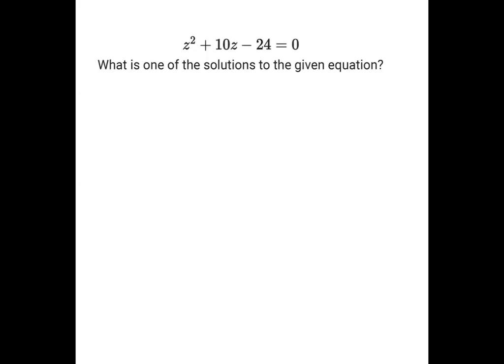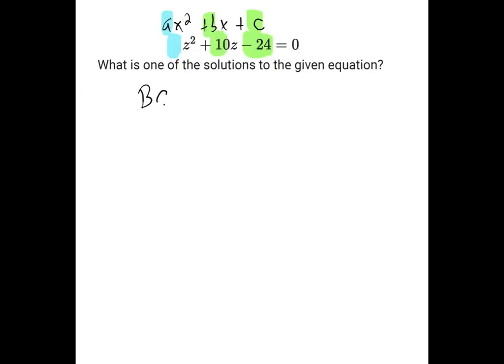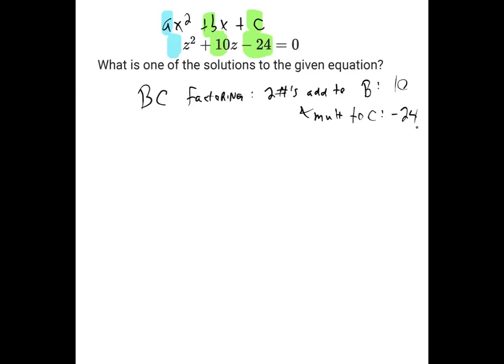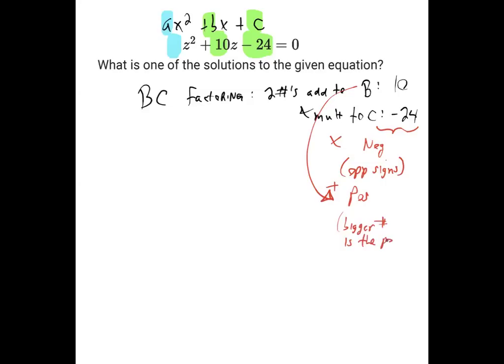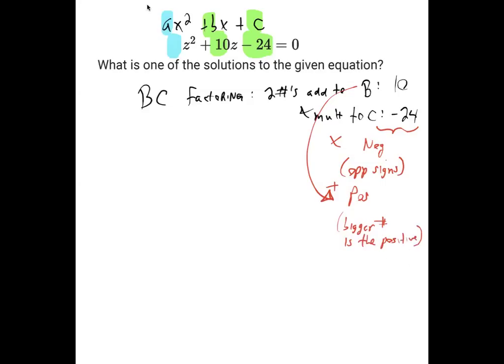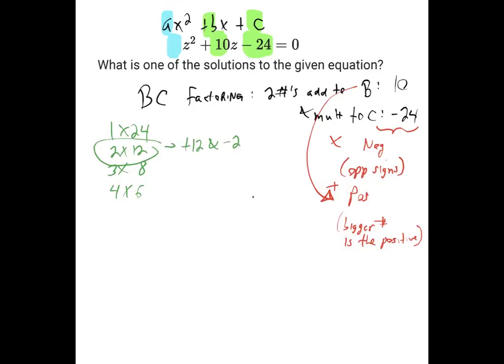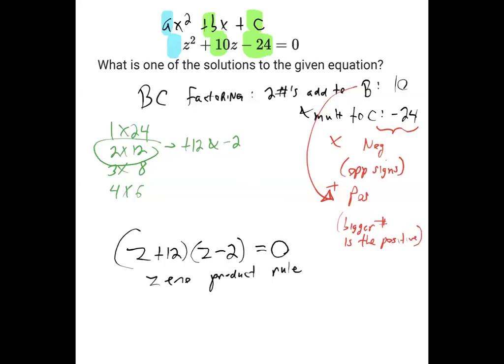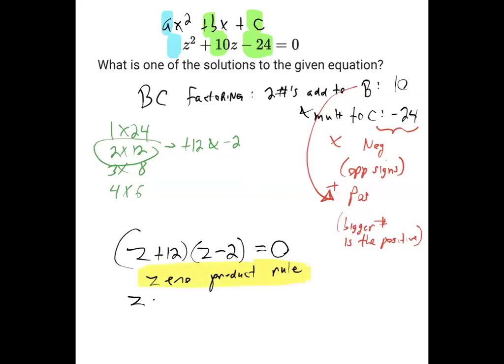Z²+10z-24=0 What is one of the solutions to the given equation?... ID: 717a1964